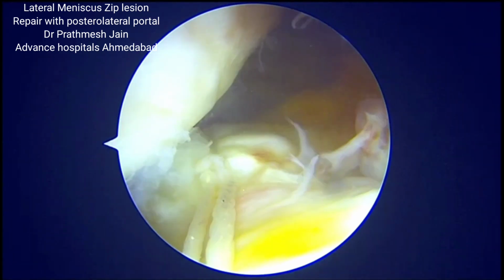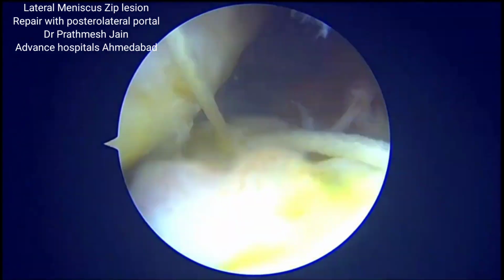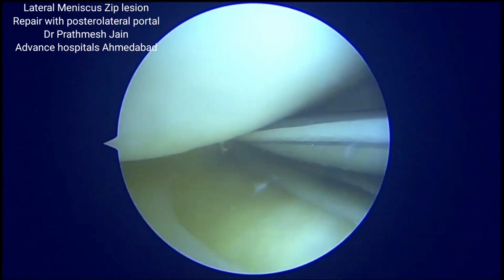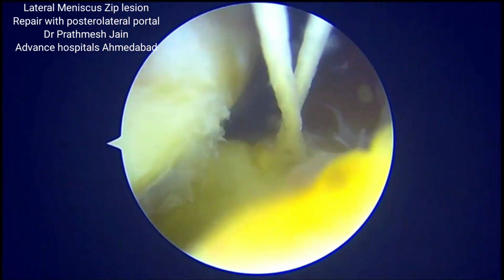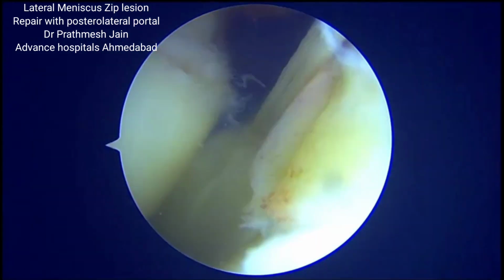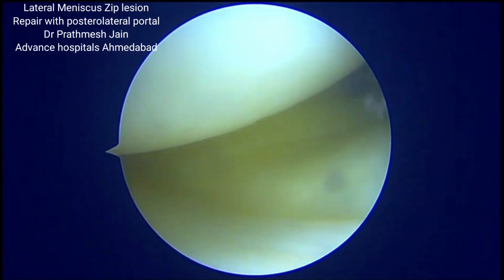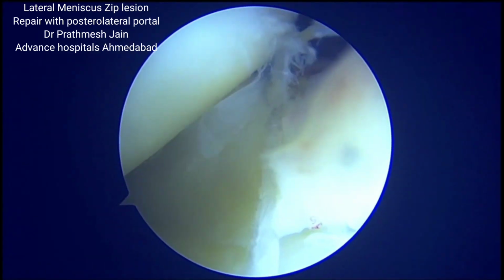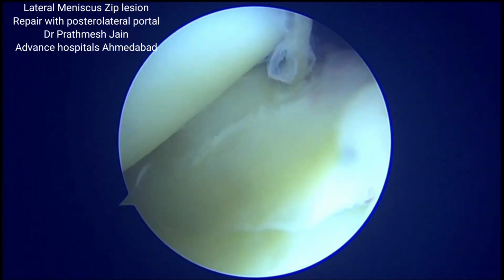Lateral meniscus zip lesion repair